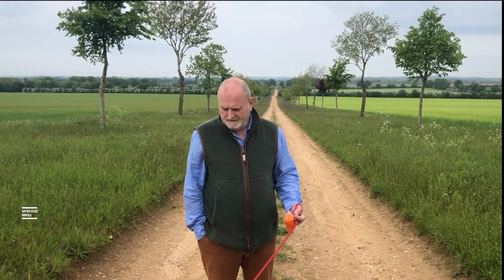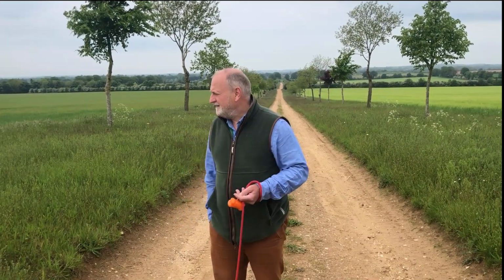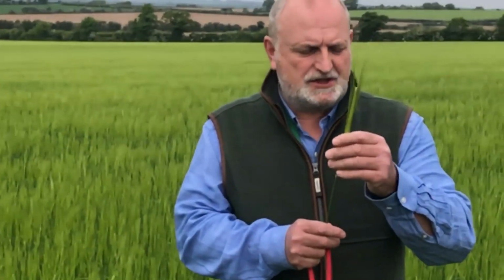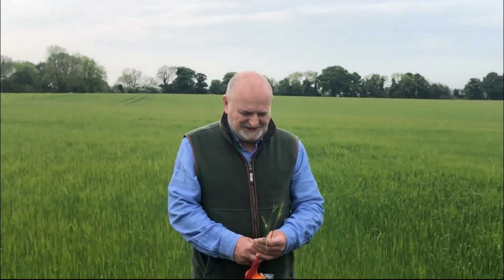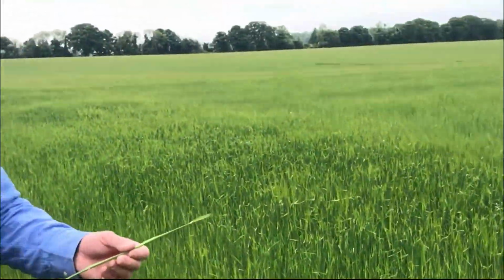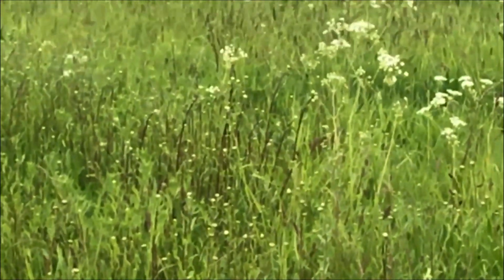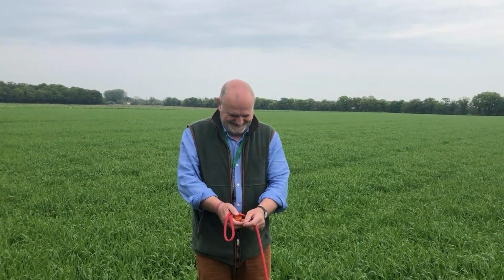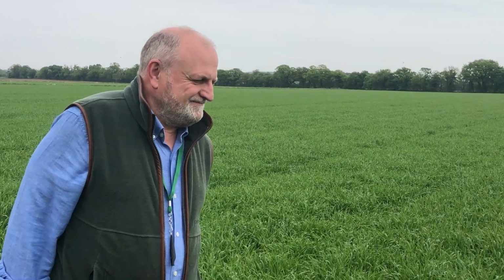Barley field walk June 2021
It's the first week of June and Crisp's Bob is back with Alistair Beales, estate manager of Gayton Estate, to take a look at how the Winter and Spring barleys are getting on after a very wet May!